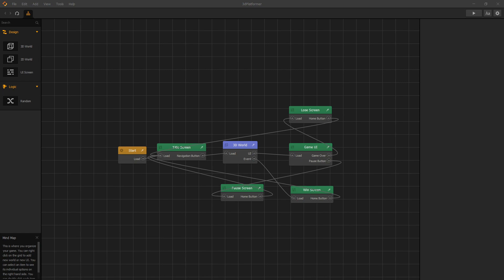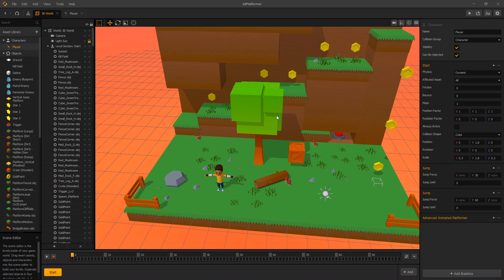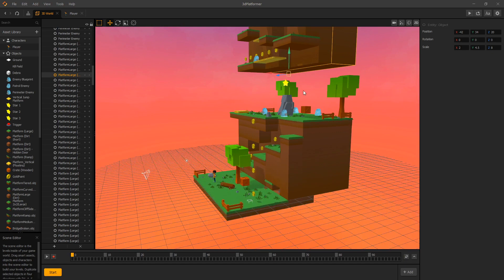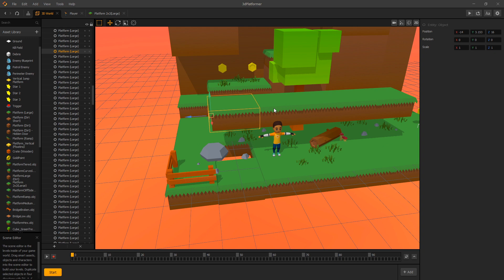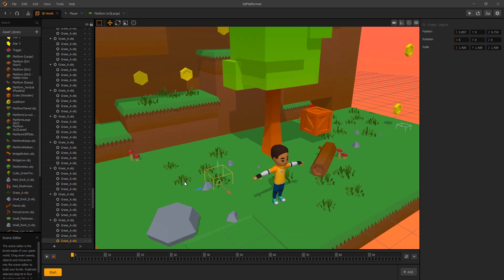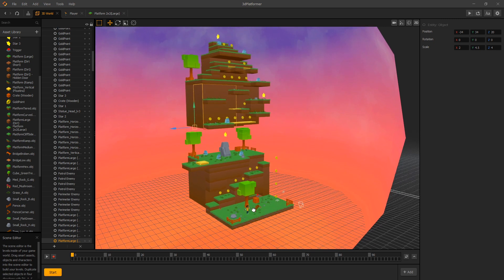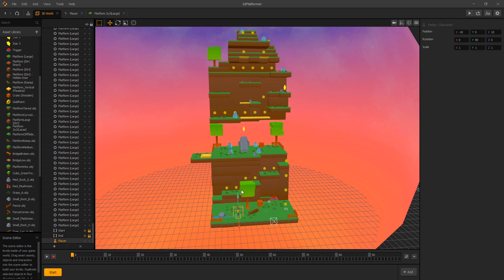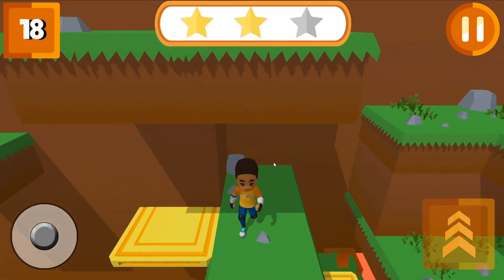Game Optimization for Buildbox 3 Users - Improve Performance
Cover some of the ways you can make the game run smoother, remove some of the lag.